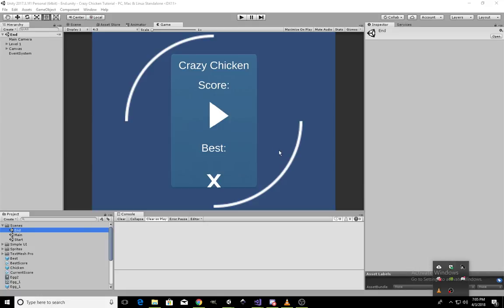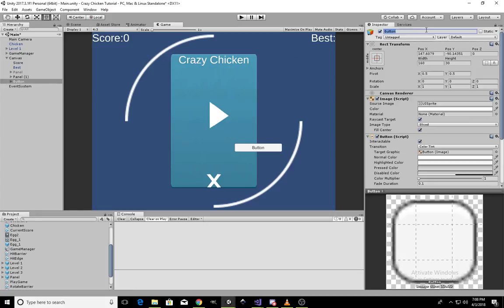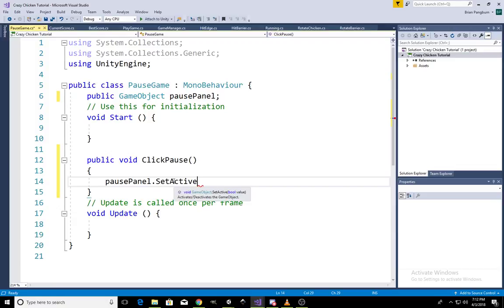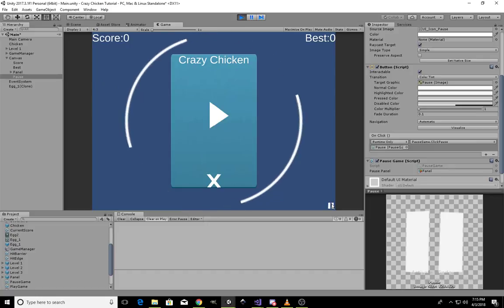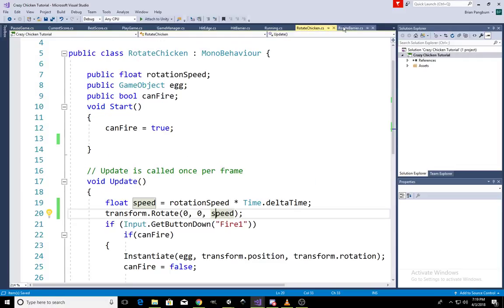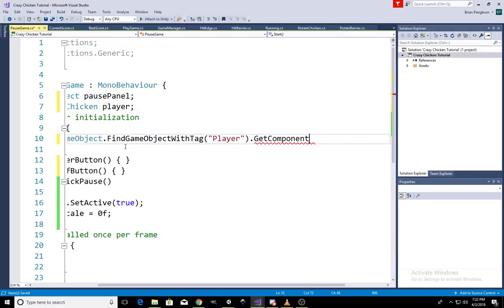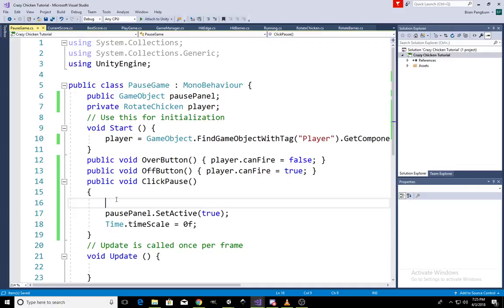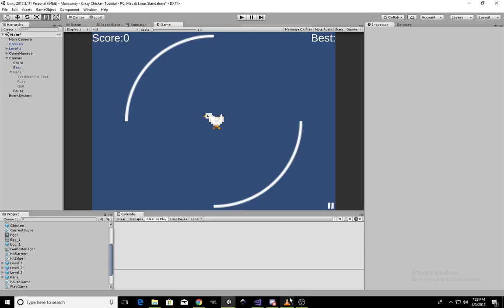Video 13 Pause Button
Here we get the Pause button working